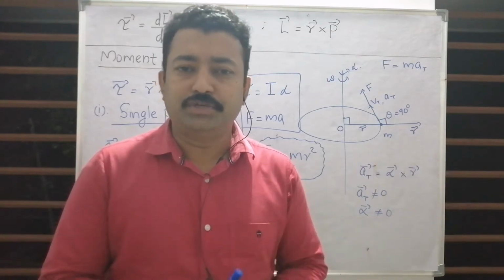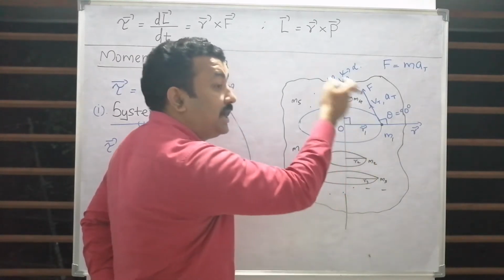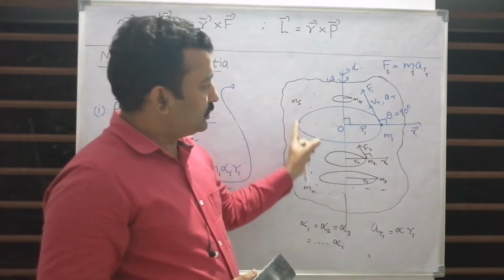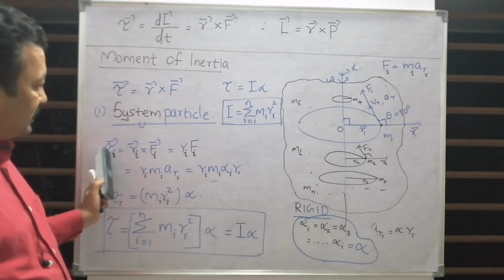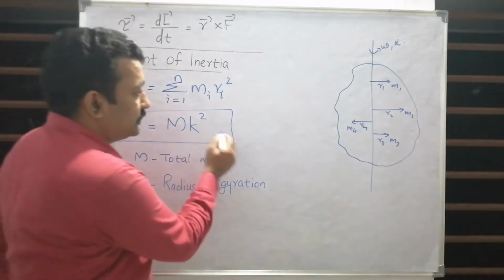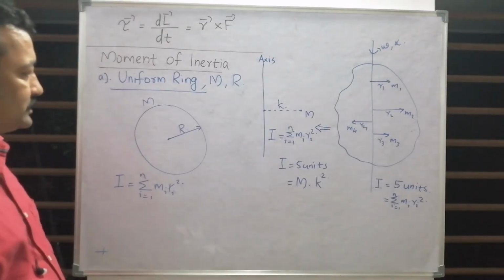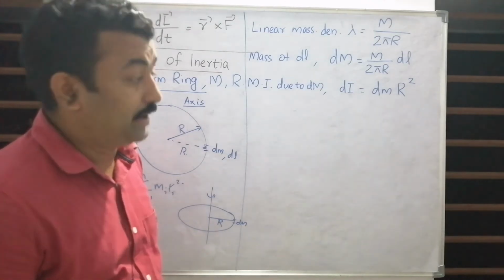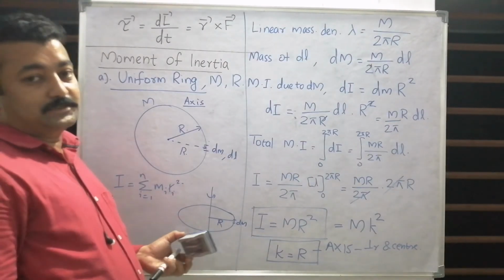Moment of Inertia of a system of particles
Rotation Moment of Inertia